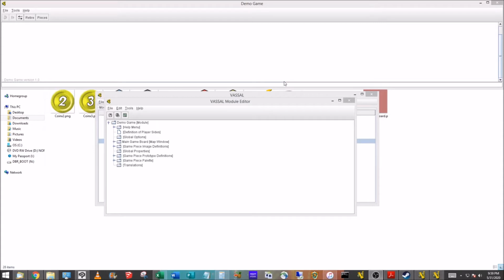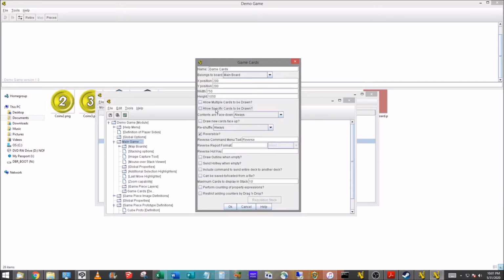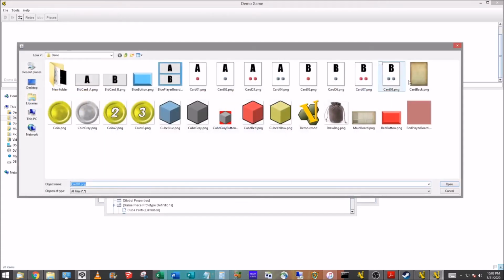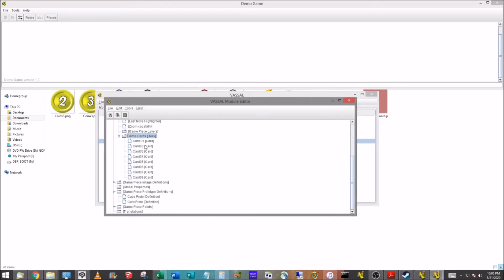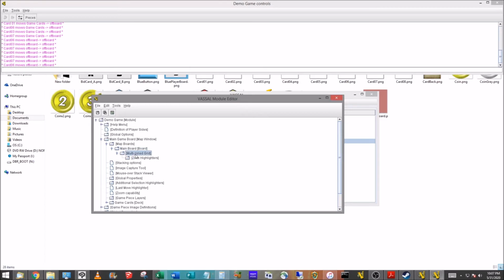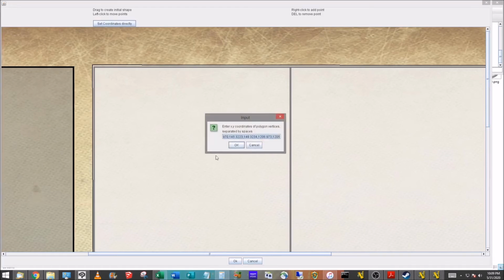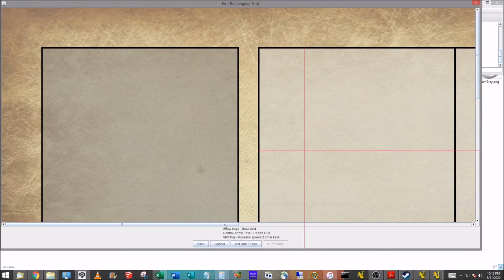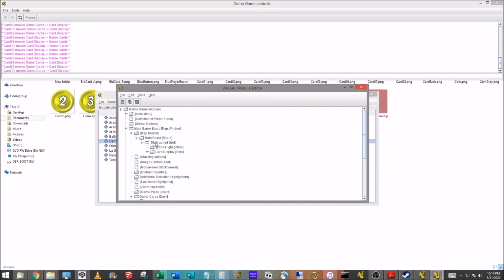Creating Game Modules in Vassal 03: Cards & Grids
Humbling attempting to teach designers how to use Vassal to make modules for their board games. Vassal is a powerful, 100% free engine that runs on just about any system or OS from the last decade+.

This video covers adding decks of cards to be randomly drawn & grids that lock components into a specific spot on the game board.